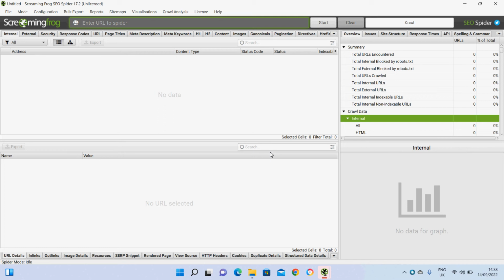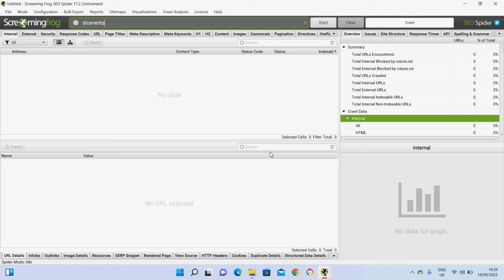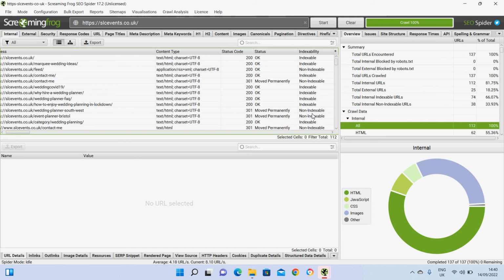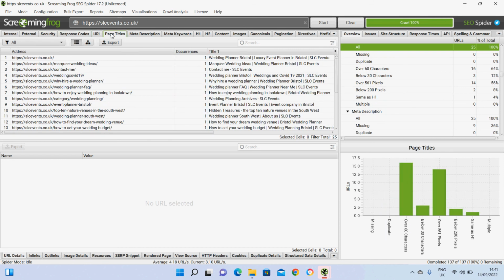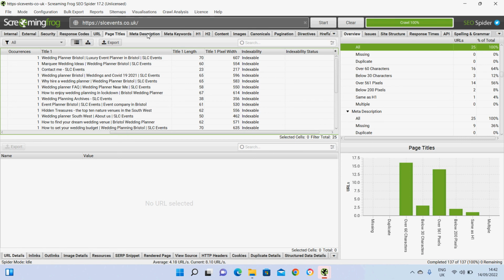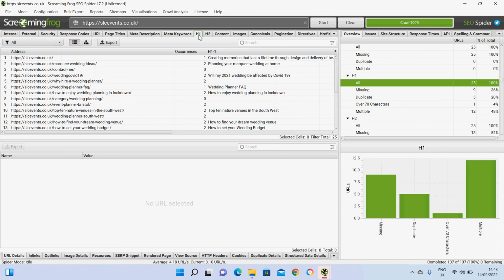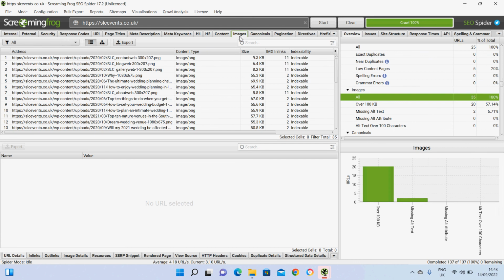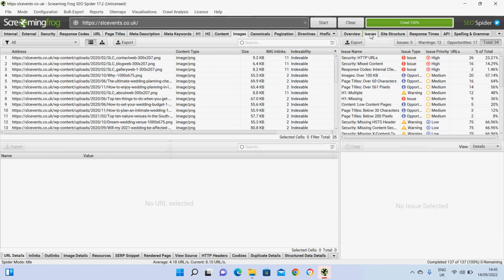5 Day SEO Challenge Day 4 - Conducting a technical SEO audit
In this video, we'll look at conducting a technical SEO audit using screaming frog to uncover any technical issues that could be affecting your SEO results